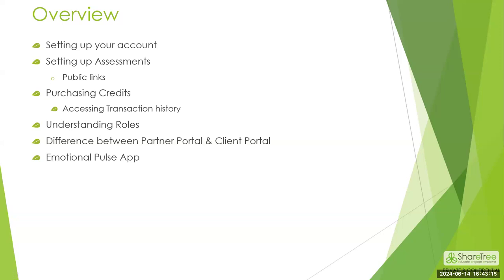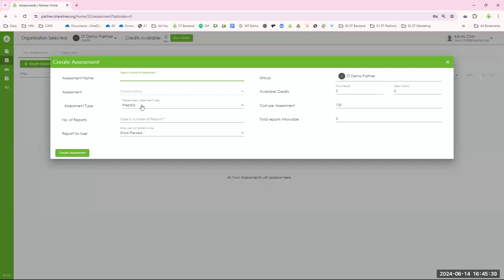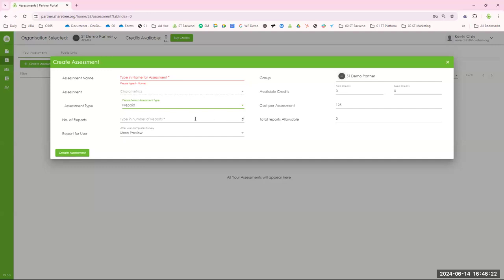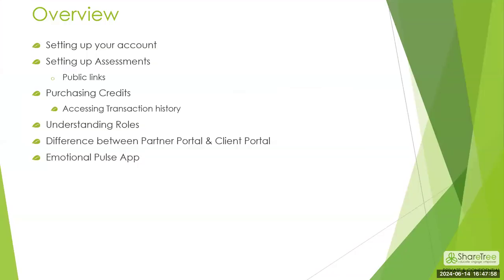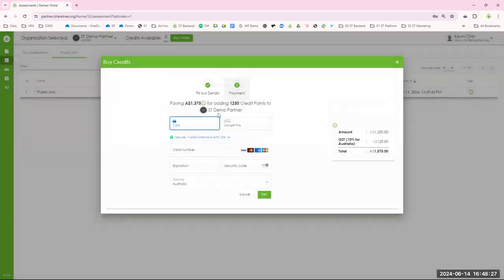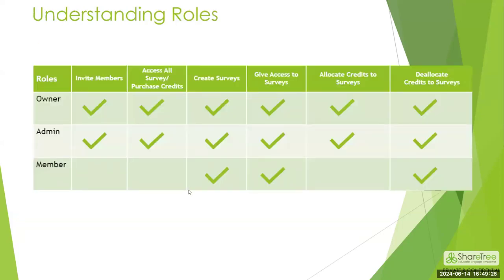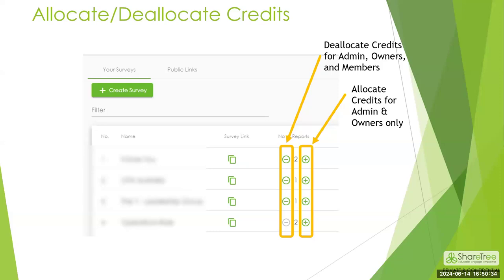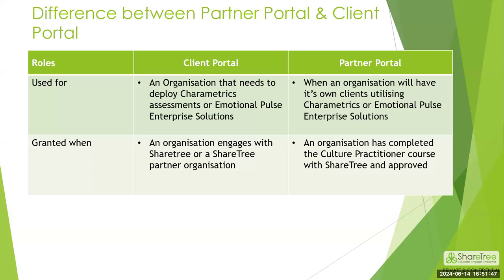How to Use the ShareTree Partner Portal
This videos gives an overview of the ShareTree Partner Portal to get you up and running.

0:00 Intro & Overview
0:30 Setting up your Account
1:02 Setting up your first Assessment & Explanation of Assessment Types
2:42 Public Links, an explanation
3:29 Purchasing Credits
4:44 Understanding Roles
6:05 Understanding the Difference between Partner Portals & Client Portals